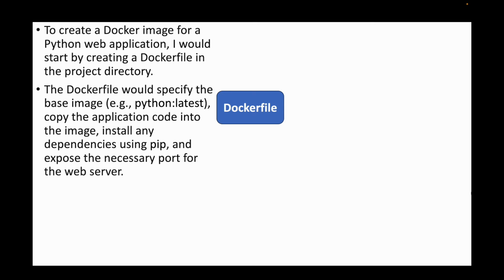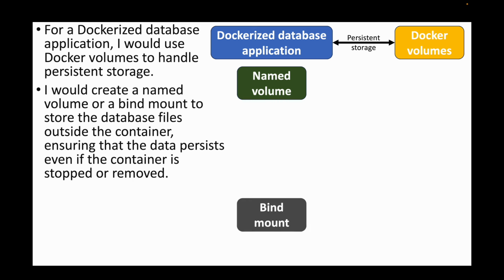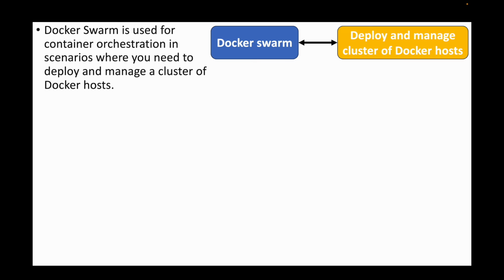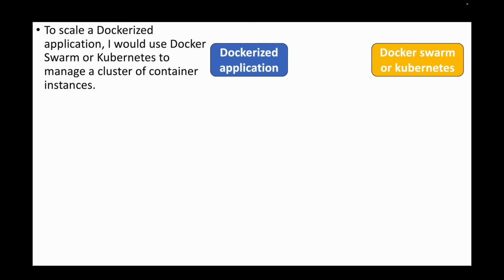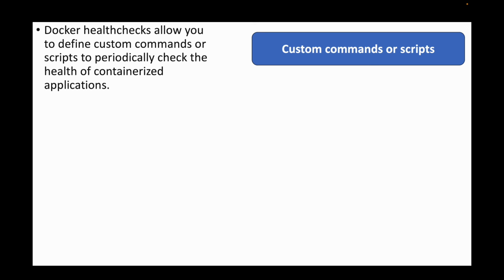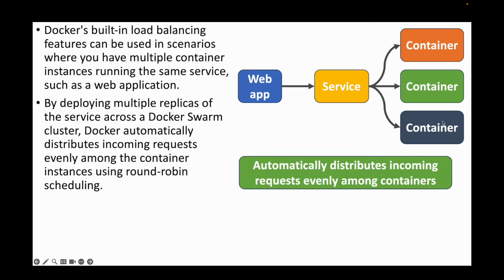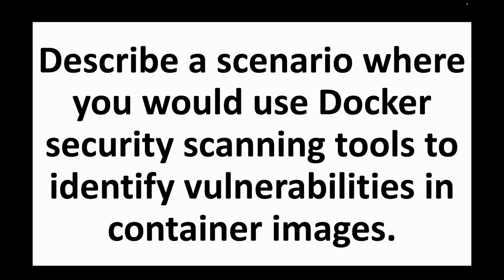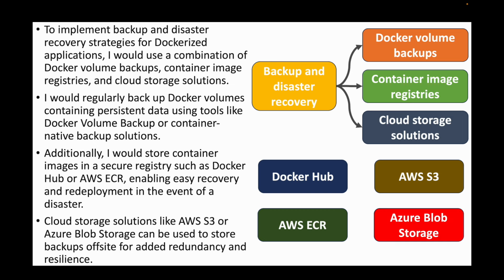Master Docker Scenario Interview Questions & Answers | Docker Interview Prep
Hello DevOps Enthusiasts!!

In this video, we dive deep into scenario-based Docker interview questions and provide detailed answers to help you prepare for your next interview. Whether you're a beginner or experienced Docker user, this video has something for everyone.

📋 Questions Covered:

🔹 Question 1: Suppose you need to create a Docker image for a Python web application. How would you go about it?
🔹 Question 2: Describe a scenario where you would use Docker's bridge networking mode.
🔹 Question 3: How would you handle persistent storage for a Dockerized database application?
🔹 Question 4: Explain a scenario where Docker Compose would be beneficial for managing multi-container applications.
🔹 Question 5: Describe a scenario where you would use Docker Swarm for container orchestration.
🔹 Question 6: How would you secure a Docker container to prevent unauthorized access?
🔹 Question 7: Explain how you would scale a Dockerized application to handle increased traffic.
🔹 Question 8: Describe a scenario where you would use Docker monitoring tools to troubleshoot performance issues.
🔹 Question 9: Explain how Docker healthchecks can be used to ensure the reliability of containerized applications.
🔹 Question 10: How would you securely manage sensitive data such as passwords and API keys in Docker containers?
🔹 Question 11: Describe a scenario where you would use Docker's built-in load balancing features to distribute traffic across multiple container instances.
🔹 Question 12: Explain how you would perform rolling updates to deploy new versions of a Dockerized application without downtime.
🔹 Question 13: How would you configure logging for Docker containers to capture and analyze application logs?
🔹 Question 14: Describe a scenario where you would use Docker security scanning tools to identify vulnerabilities in container images.
🔹 Question 15: How would you implement backup and disaster recovery strategies for Dockerized applications?

Get ready to shine in your Docker scenario interviews! Watch, learn, and arm yourself with the knowledge and strategies needed to crack any scenario Docker interview.

Let's demystify Docker together! 🌐🔍 ScenarioDockerInterview DemystifyingDocker InterviewPrep Docker Containerization ScenarioQuestions ScenarioInterview🚀